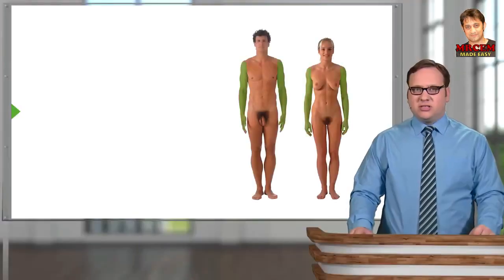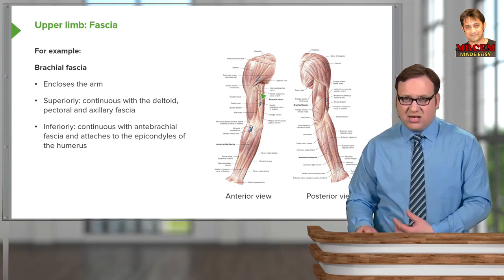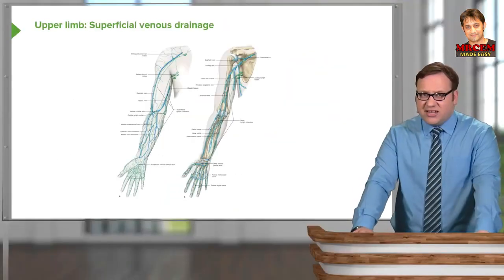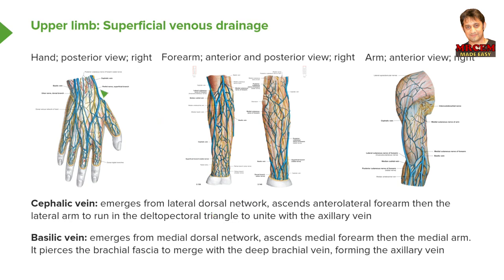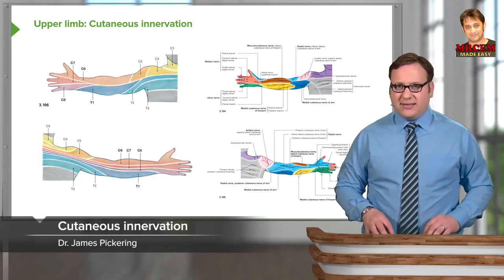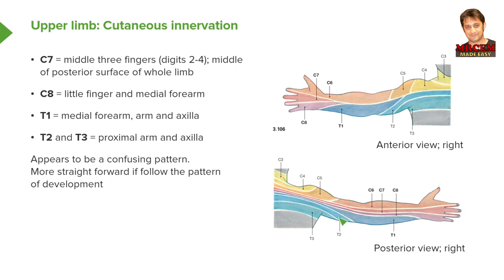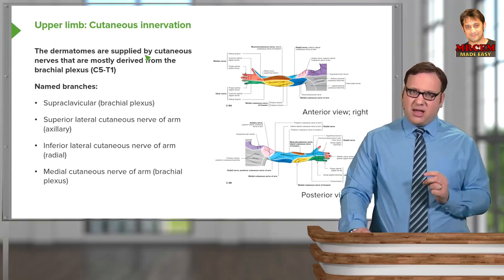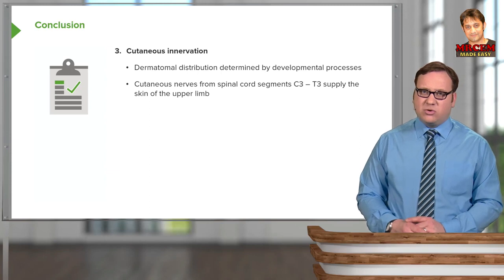MRCEM Primary Anatomy Upper Limb Cutaneous Innervation and Venous Drainage of Upper Limb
MRCEM(UK)PRIMARY-EMERGENCY MEDICINE-BROMLEY VIDEOS